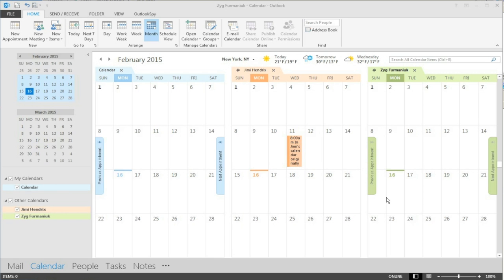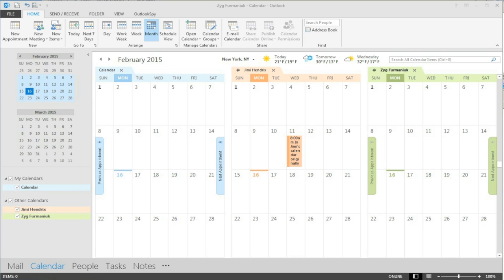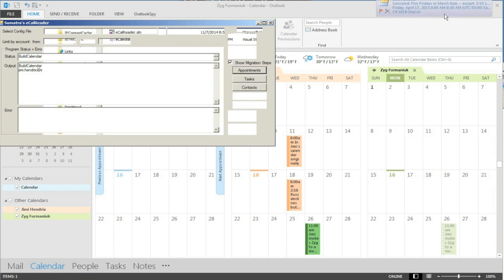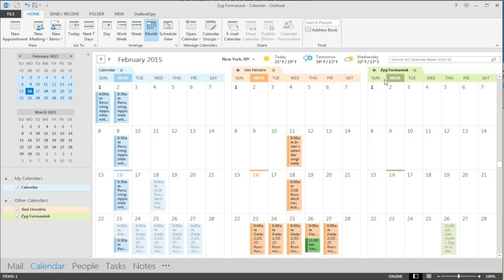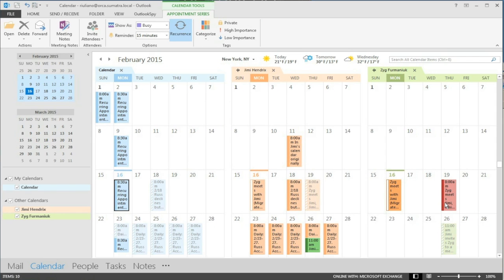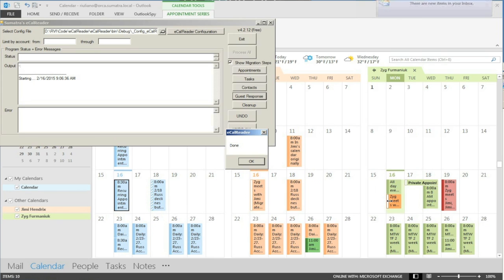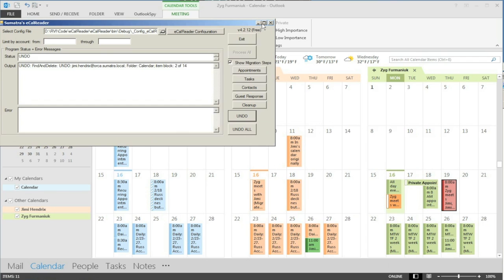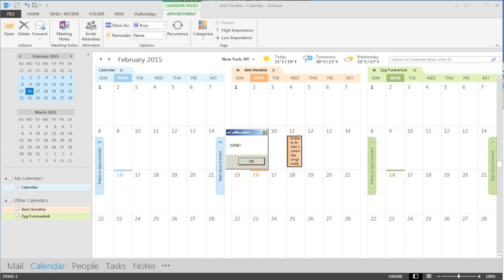Enterprise Calendar Migration Exchange to Office 365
Enterprise calendar migration from Microsoft Exchange to Office 365 preserving live meetings, guest lists, and recurrence patterns.  From Sumatra Development